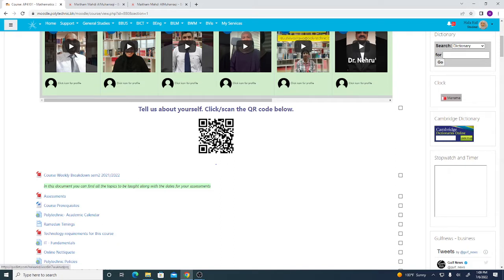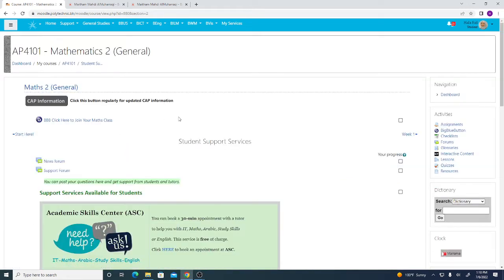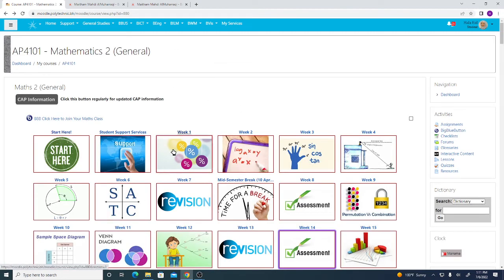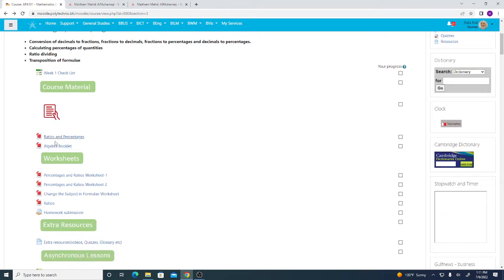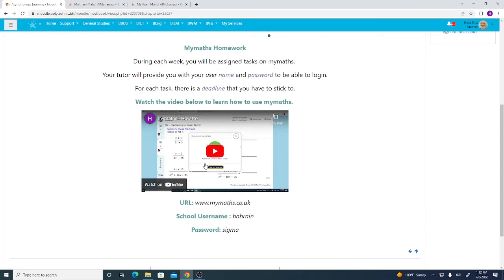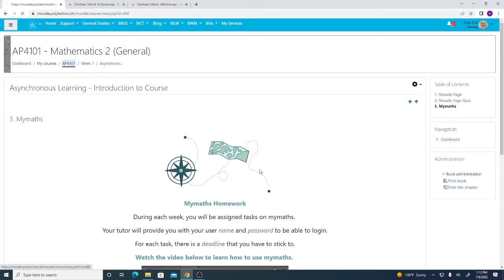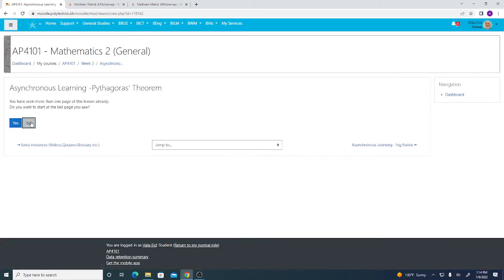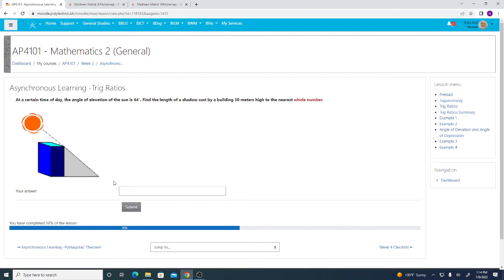Maths 2 General -Asynch 4 weeks